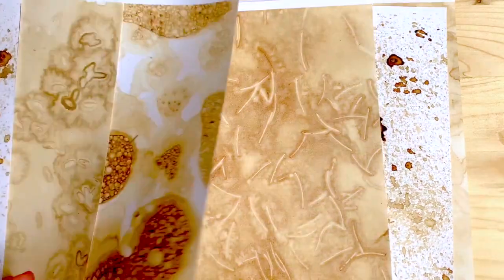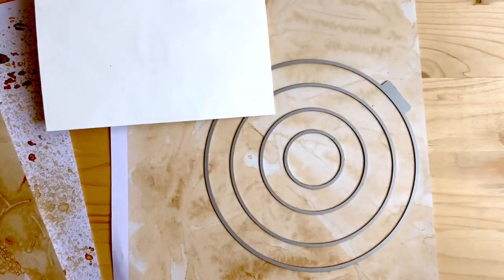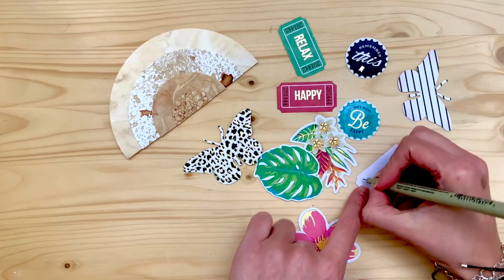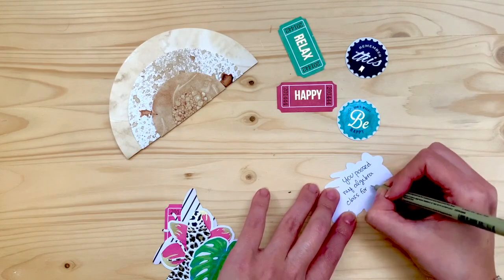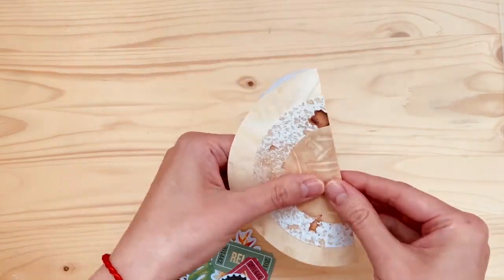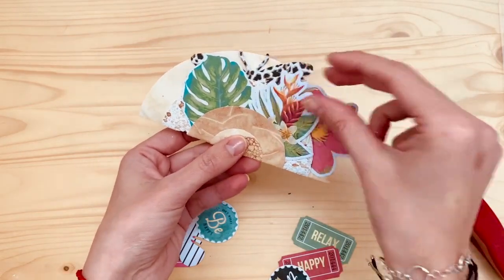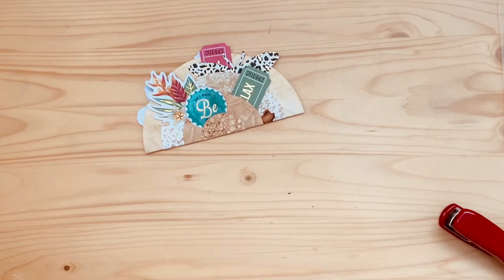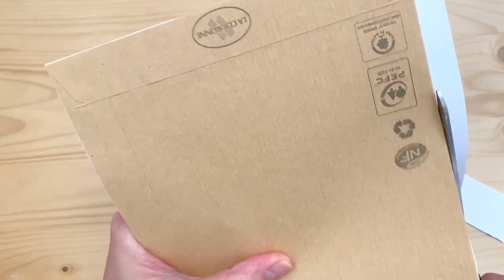Snail mail using coffee. My pattern paper coffee edition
Hello friend!
Have you ever made Snail mail using coffee? I created my own pattern paper using coffee and made them into printables for everyone to use for free. here is a link to how I made them and where to print them:

Here is another link you might like where I make a Booklet drawing and painting with coffee:

What I used in this video:
-my own printables
-Cut outs from a dollar store style place here in Spain  (no brand)
-A 6 1/2 x 9 size envelope
-Tombo Mono liquid glue
-Fine liner Micron pen in black

xo Marci